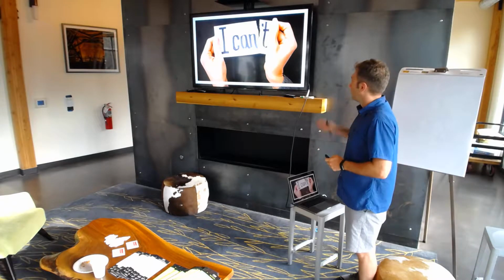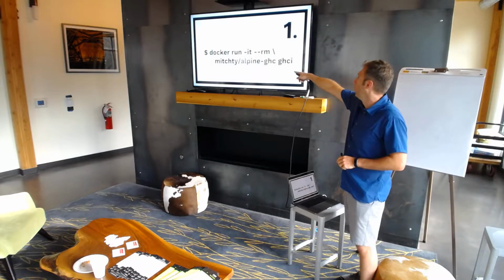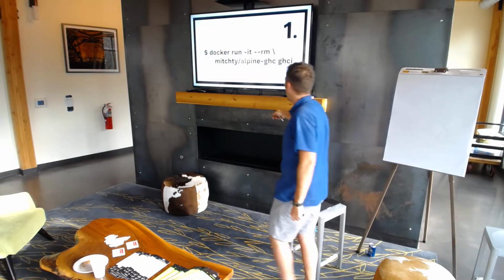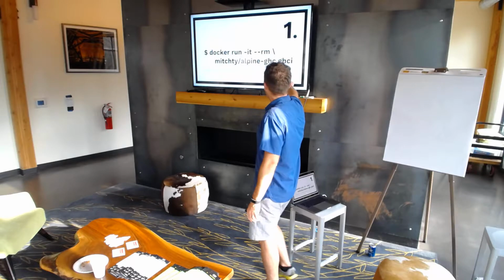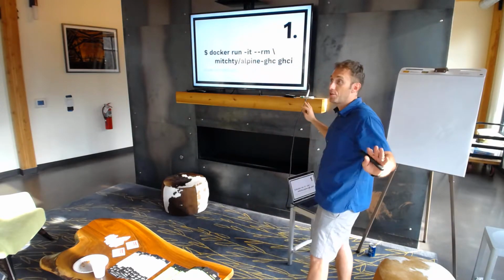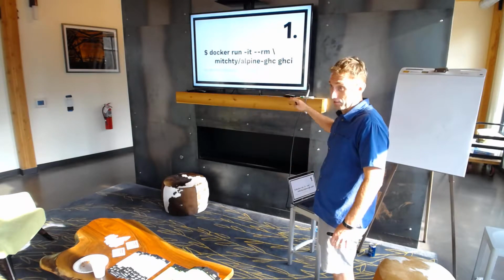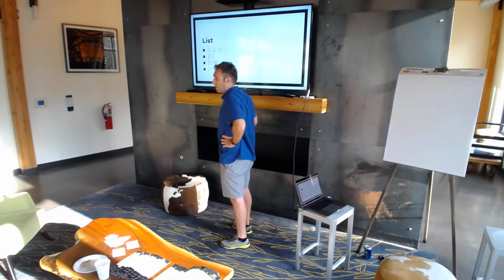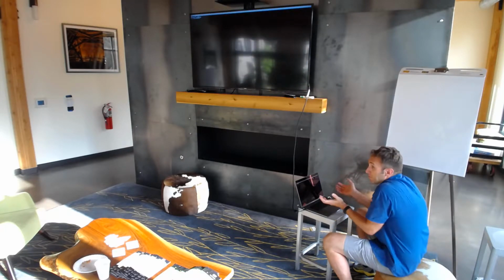A2FP – Introduction to Haskell and its REPL – Filippo Vitale